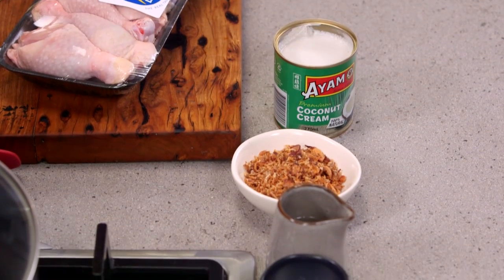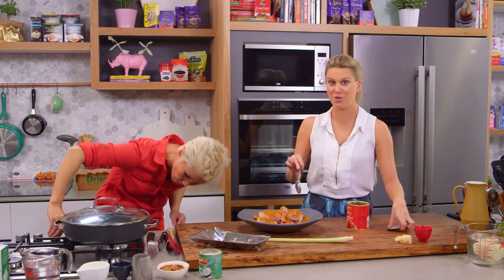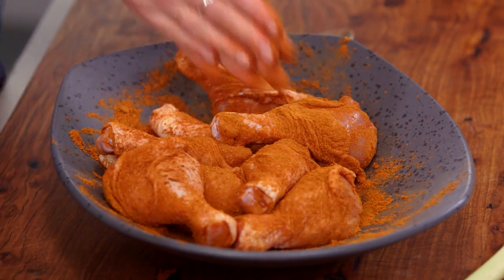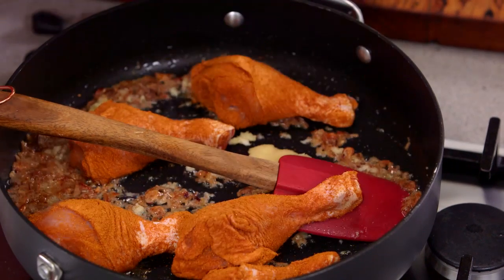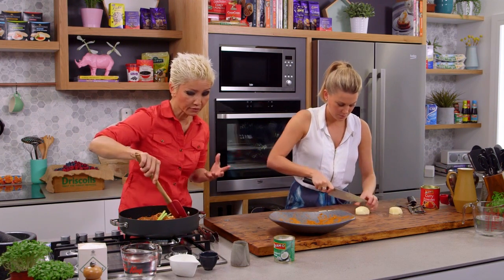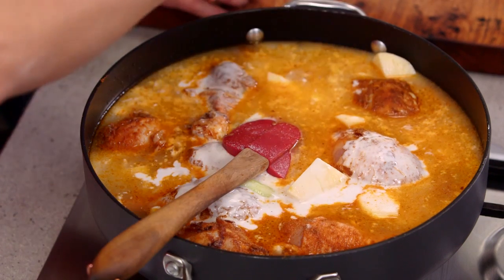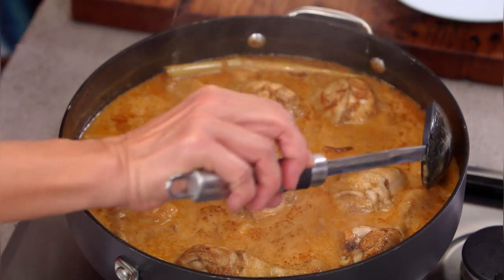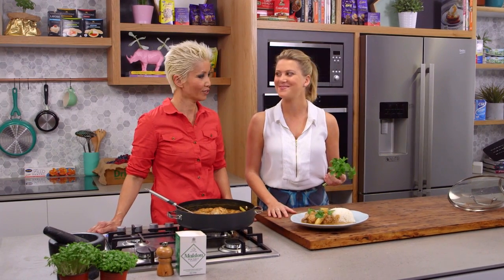Quick and Easy Malaysian Chicken Curry | Everyday Gourmet S5 E76